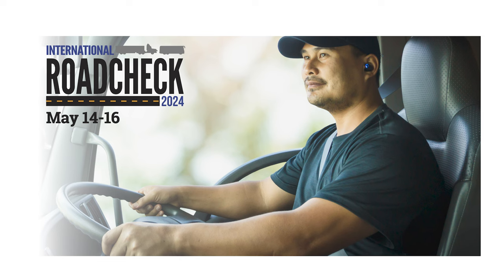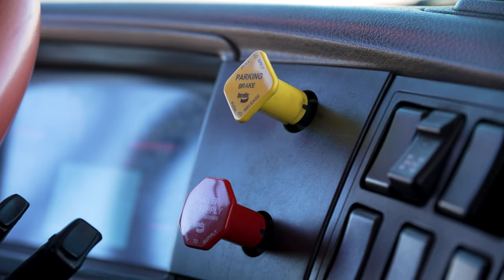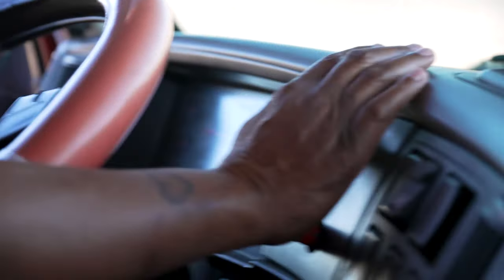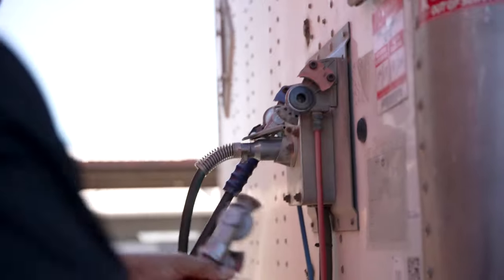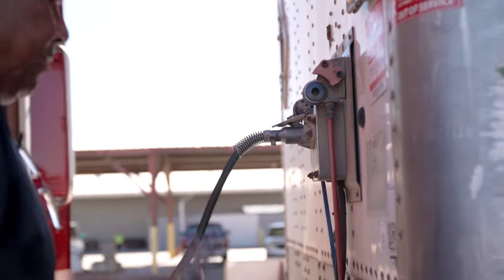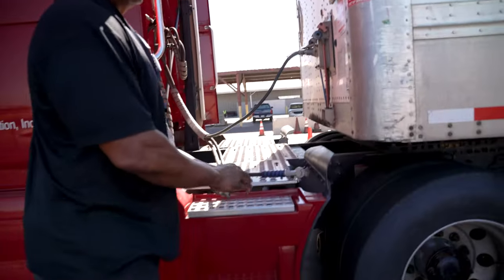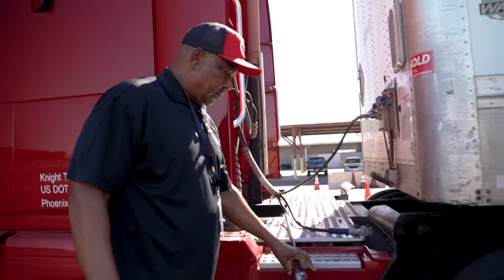How to Prepare for 2024 CVSA Road Check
The CVSA Roadcheck is taking place May 14th through the 16th. Here’s what you need to know. The focus this year is on tractor protection systems as well as controlled substance and alcohol possession. When you get inspected: be prepared to release all brakes by pressing dash valves, carefully remove the gladhands and allow air to escape, ensure the air stops leaking from the supply line with at least 20 psi remaining, listen and feel for any leaking air at the gladhand couplers on the trailer. The inspectors may request a full service brake application and listen or feel for leaks from both air lines.

The Inspectors will also observe drivers for signs of alcohol or controlled substance use and/or impairment, examine the cab and trailer for alcohol or controlled substances, and conduct a query in the Drug and Alcohol Clearinghouse. Per Knight’s policy, do not use or be under the influence of alcohol or controlled substances while on duty or within eight hours of coming on duty. It’s five O’ Clock nowhere when you’re in the truck.

And remember that even though these are the areas of focus, CVSA inspectors will look for other violations as well. The most common vehicle maintenance violations are tires, brakes, and lights. Remember these tips when you get inspected and stay safe out there!